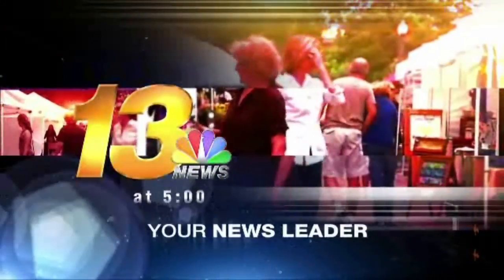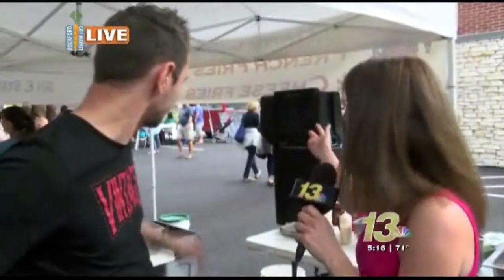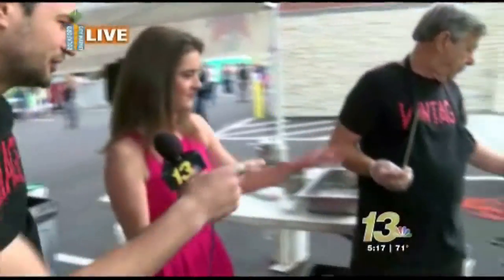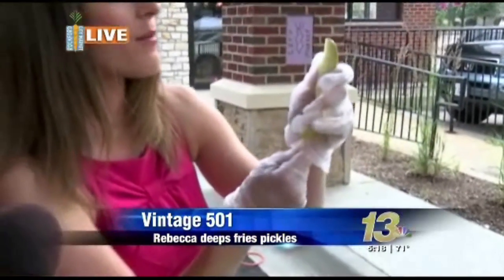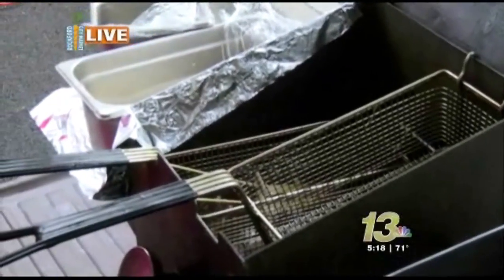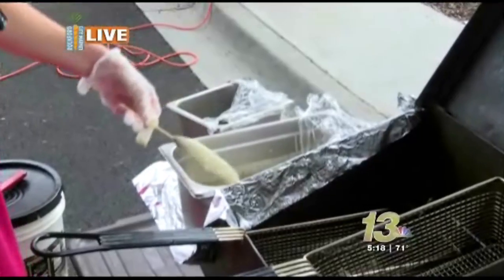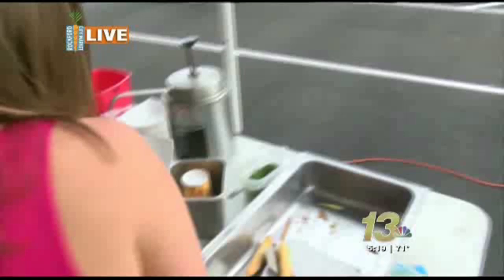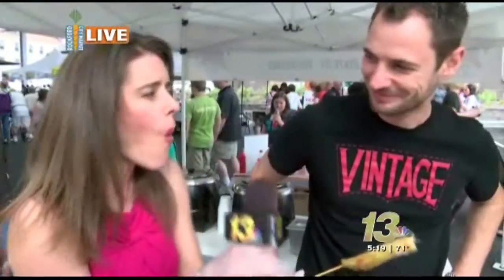Rockford City Market: Reporter Rebecca Klopf makes fried pickles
Reporter Rebecca Klopf visits the Rockford City Market to find out how to make fried pickles with Vintage 501.